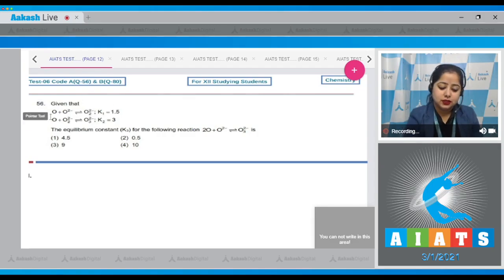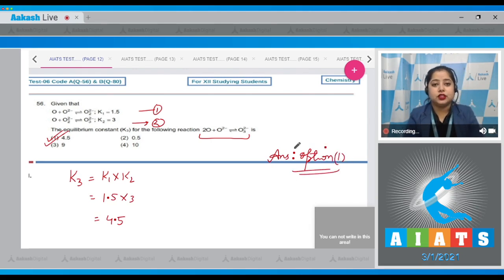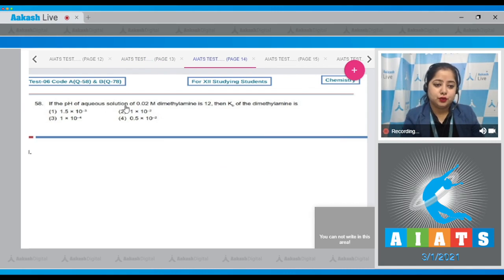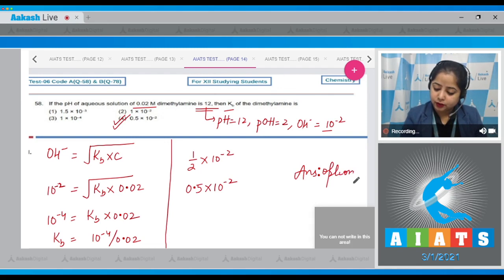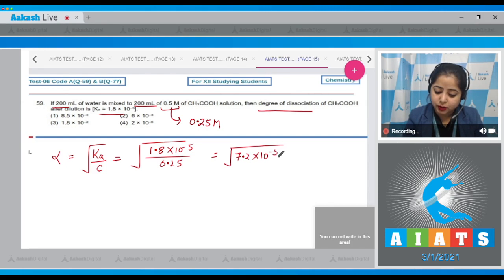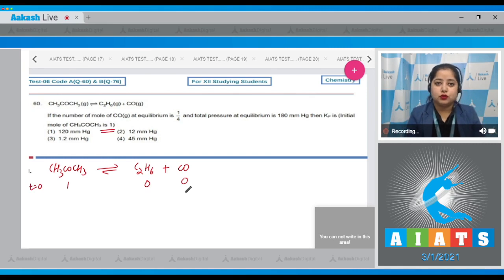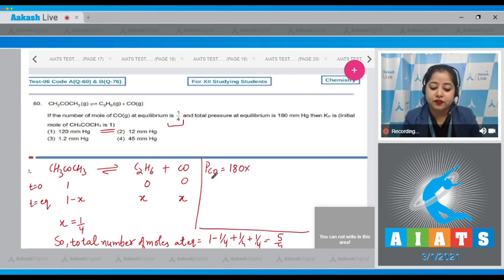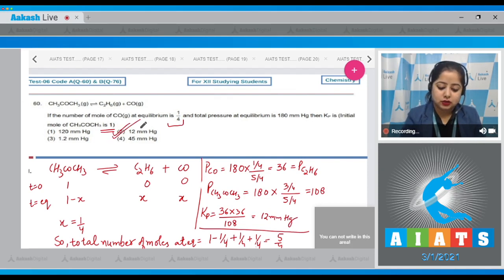AIATS TEST 6 code A&B For XII Studying Students CHEMISTRY MEDICAL 2020 Q 56 to 60 mp4